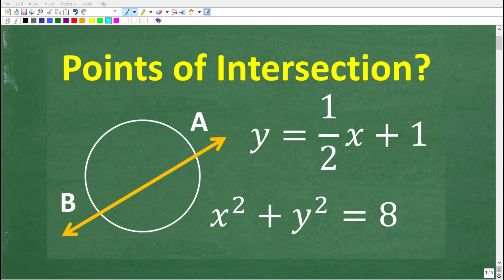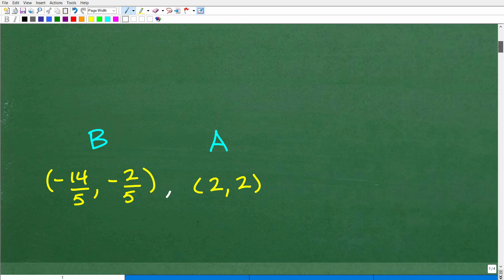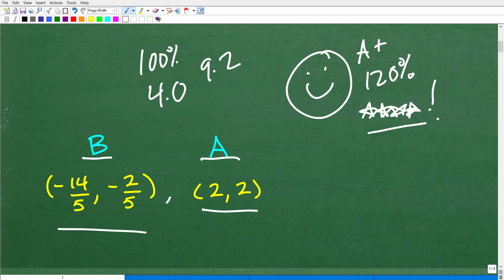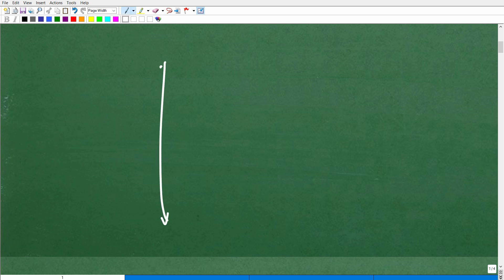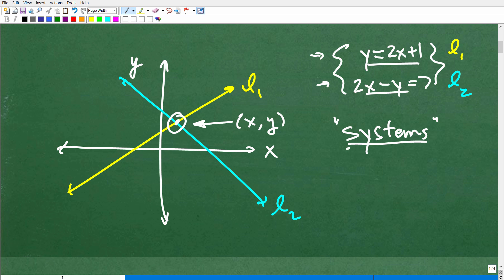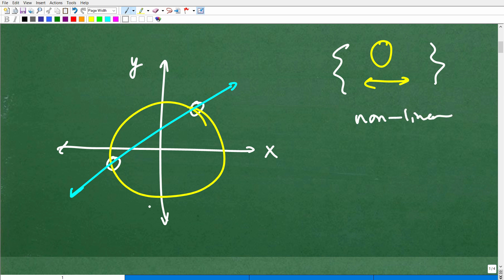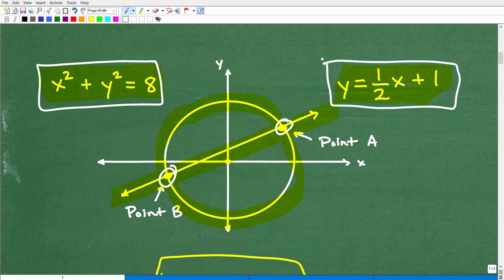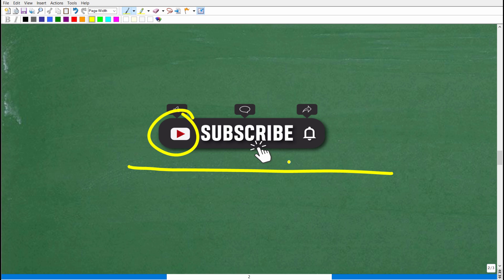A line goes through a circle – where are the points (x, y) of intersection? Algebra SYSTEMS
How to solve a system of non-linear equations.

• HOMESCHOOL MATH
• COLLEGE MATH